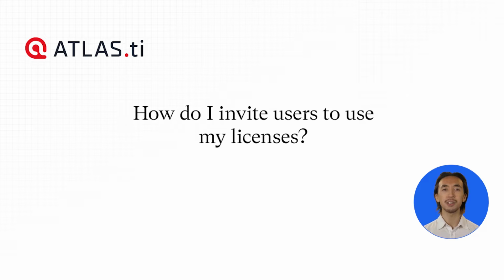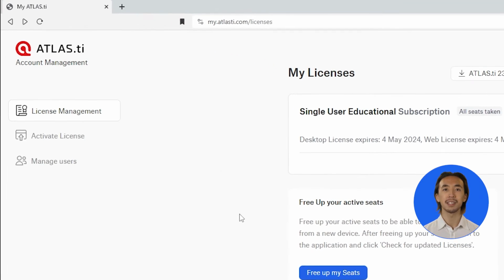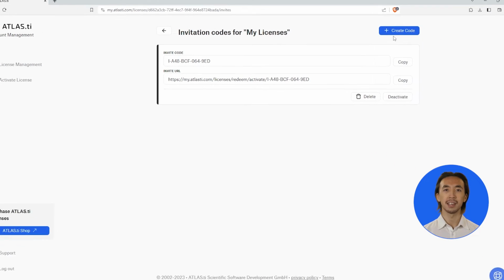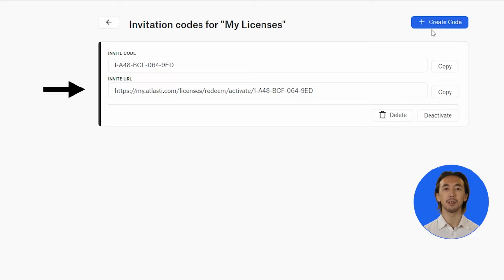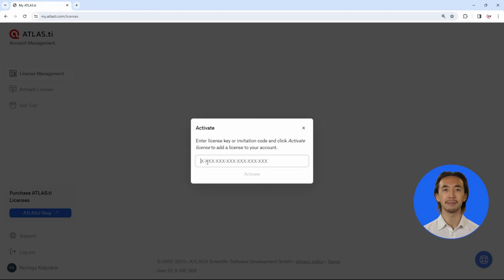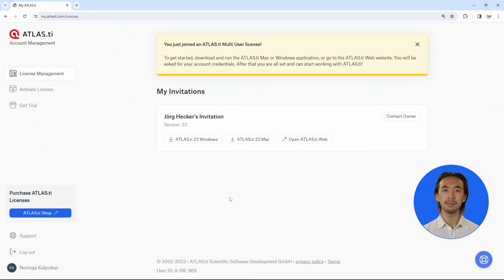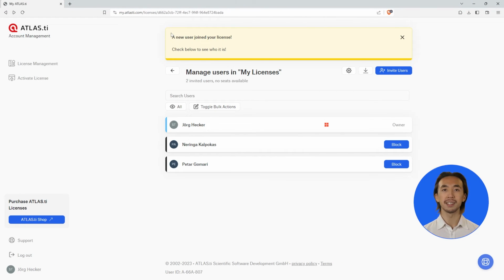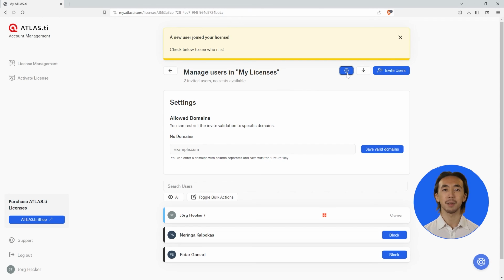How do I invite users to use my licenses?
In this video, discover the best way to invite users and make the most of your licenses with your team.